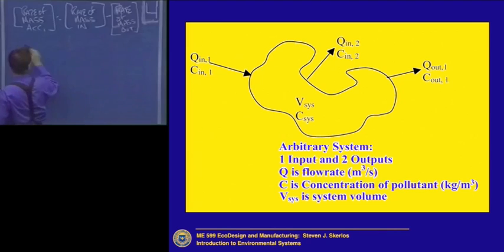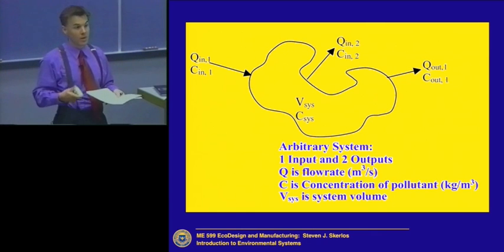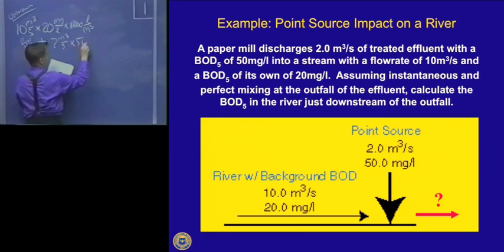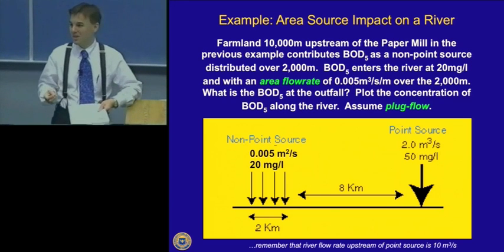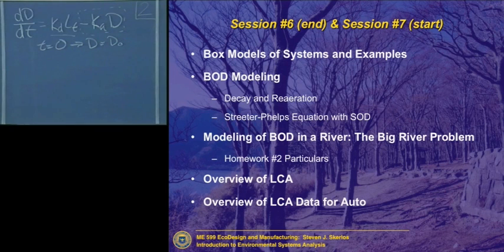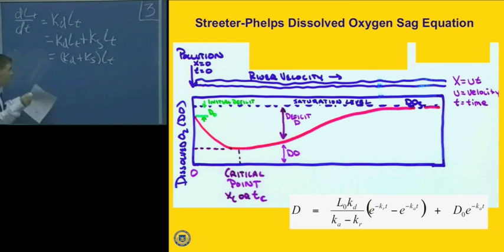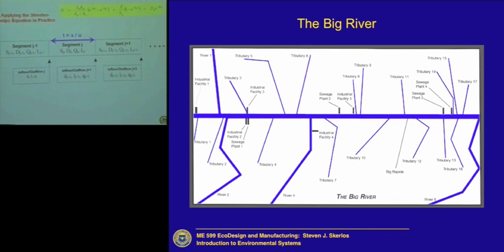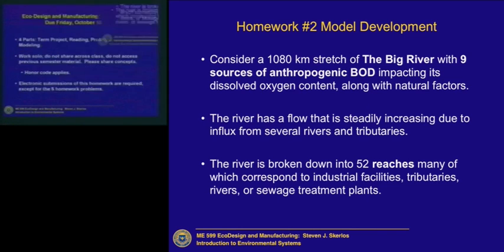Biochemical Oxygen Demand and Systems - Toward the Big River